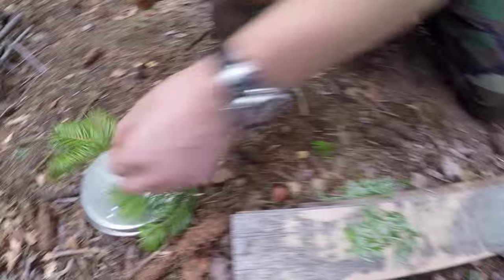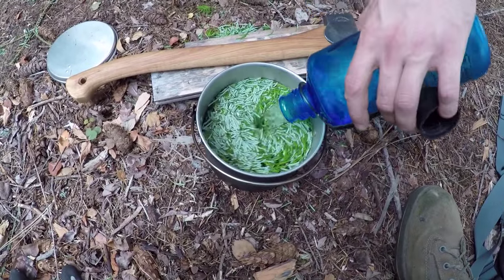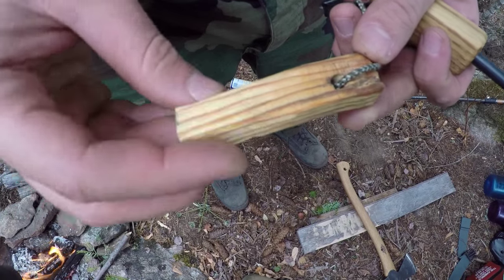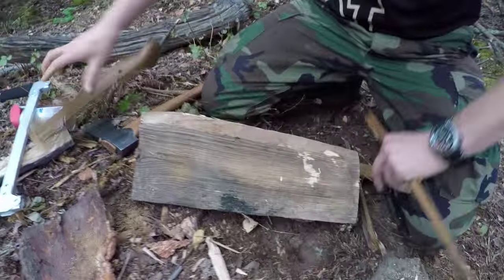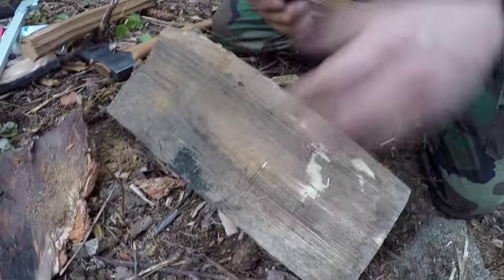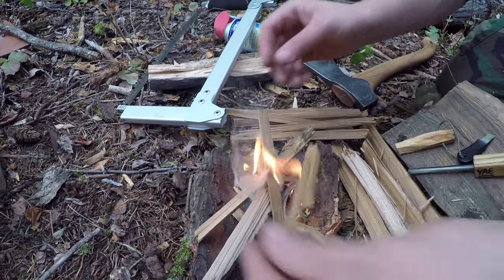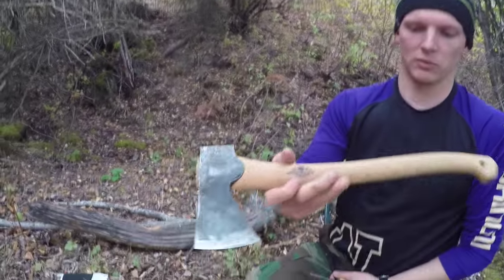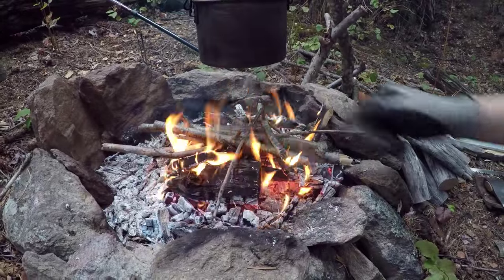S'mores and Pine Tea | Part 1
Join us for an evening out at our secret bushcrafting spot in the woods!  We had a great time making a cozy fire, had some excellent s'mores, and even had the chance to experiment with pine needle tea, which turned out to be quite tasty!

Go to our Amazon store to find the items mentioned in the video: